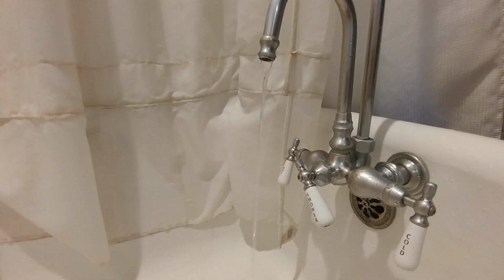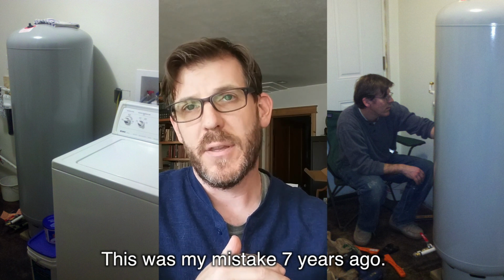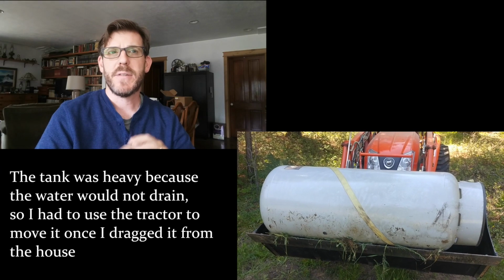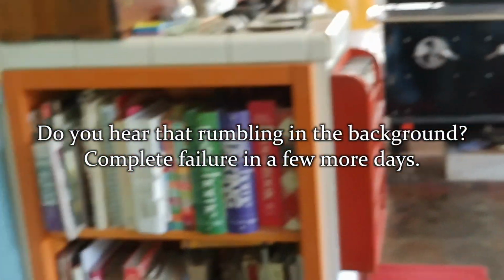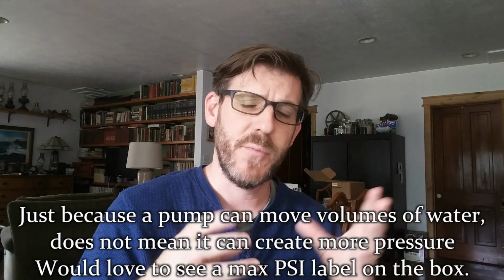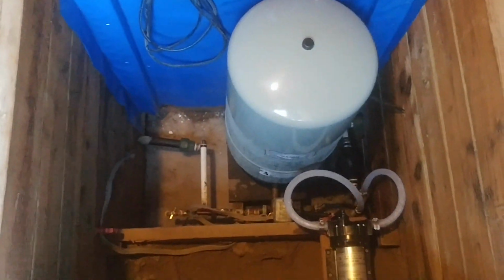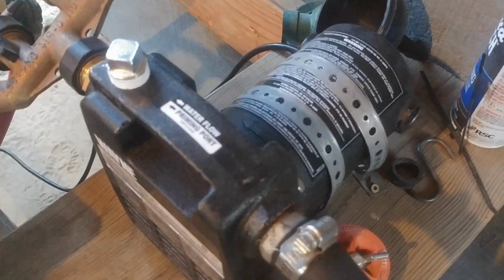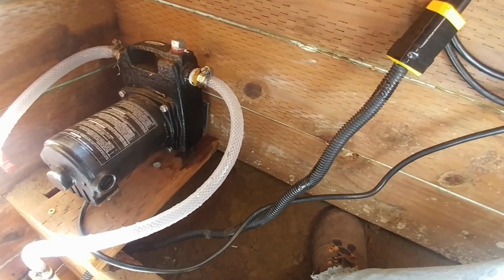Choosing the Right Pressure Tank & Fixing a 7 Year Mistake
Plumbing is not my profession. I have little to no knowledge of plumbing except what I have read online, in books, conversations with others with experience, and the trial and the trial and error approach.

Want to learn more about off grid living?